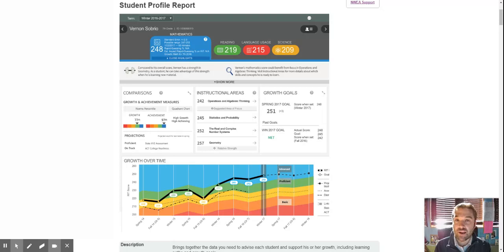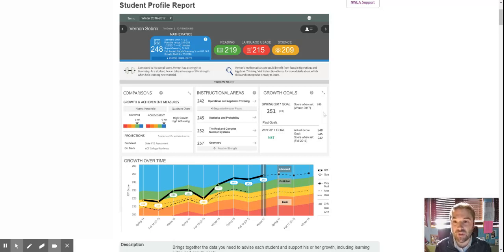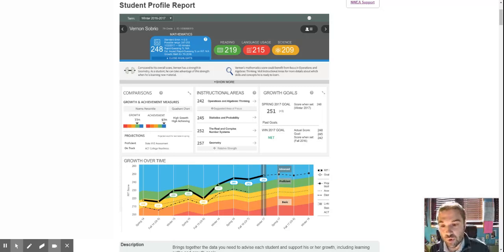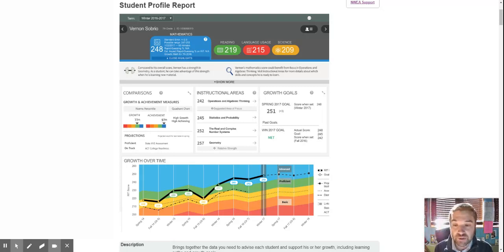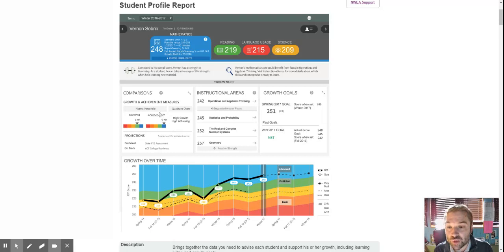NWEA- Student Profile Report